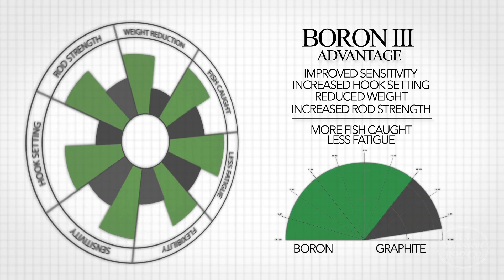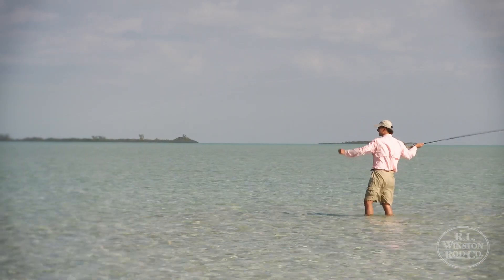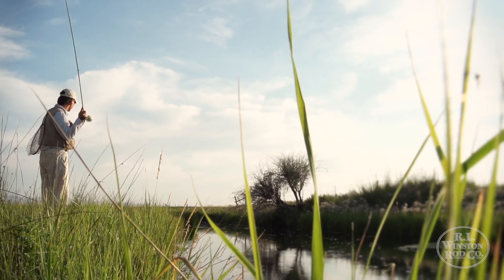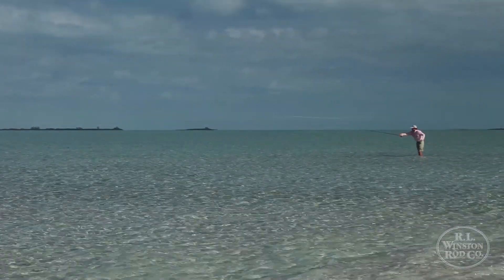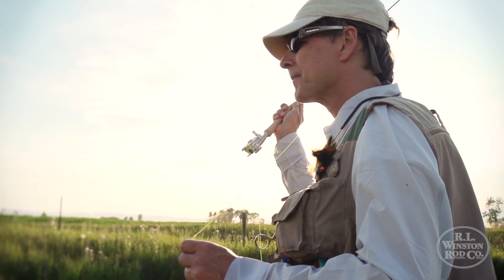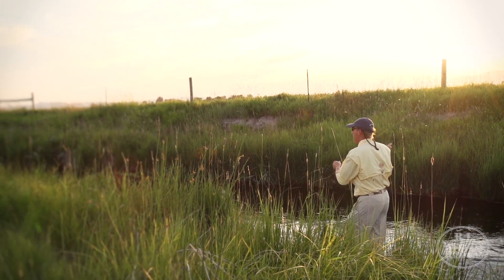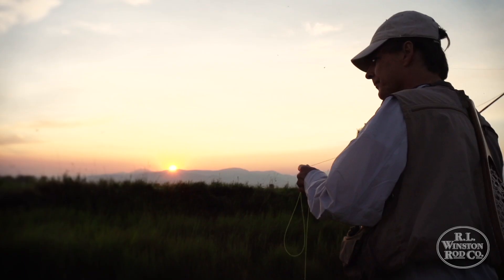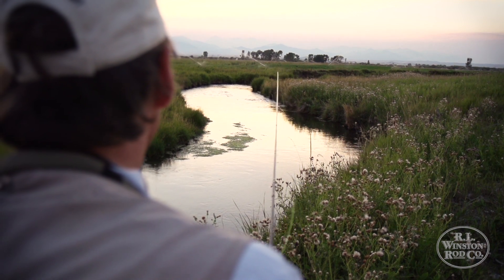BORON ADVANTAGE Fly Rod Technology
Originally designed for aerospace applications, the use of Boron in our high-end fly rods allows Winston to produce some the lightest, most powerful and most responsive fly rods in the world. Boron is incredibly lightweight, yet it is 5x times stronger and 2x stiffer than steel. By incorporating this proprietary material into high-end Winston designs, Winston can build fly rods that are up to 25% stronger and significantly lighter than a fly rod made from graphite alone. Boron is Simply Incredible!